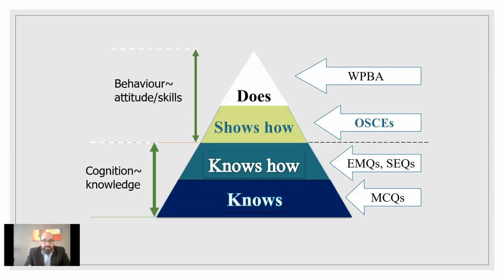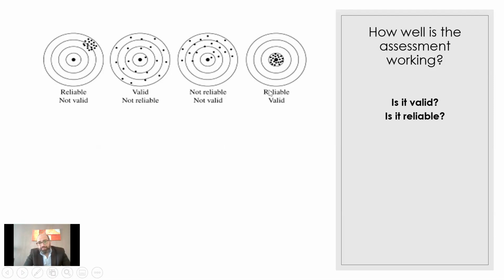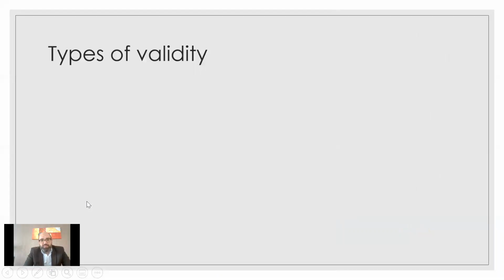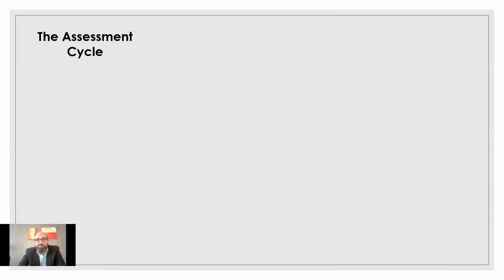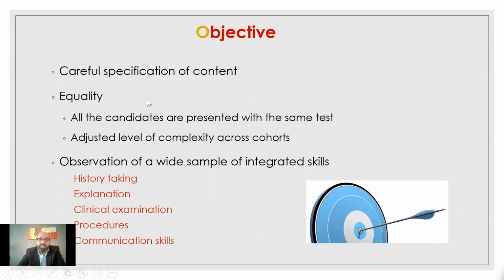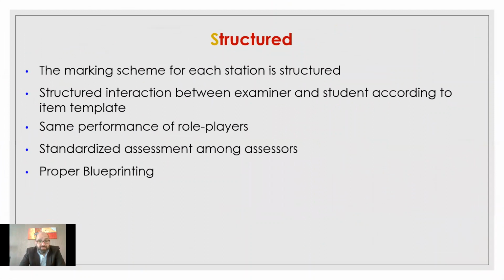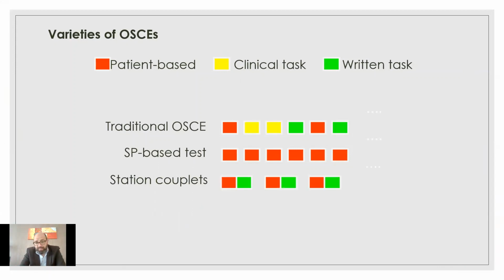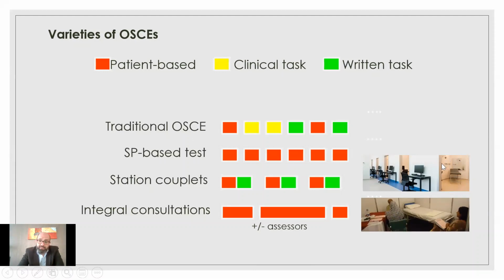OSCE Series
Prof Mohamed Hany
Family medicine